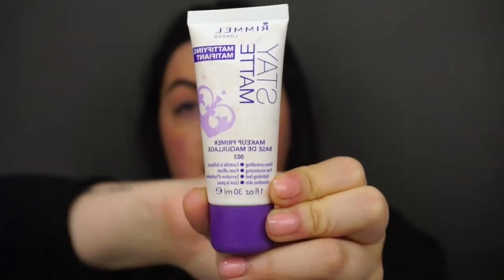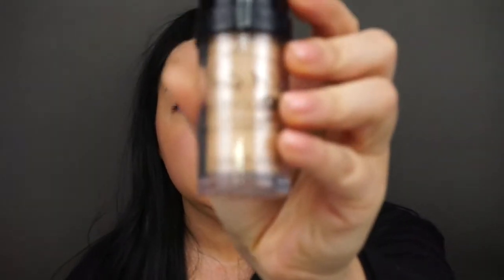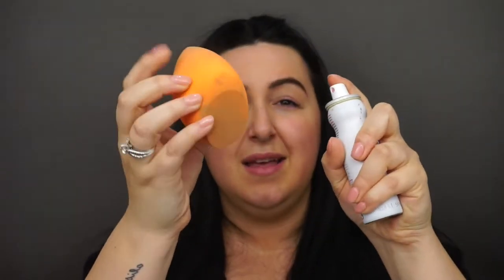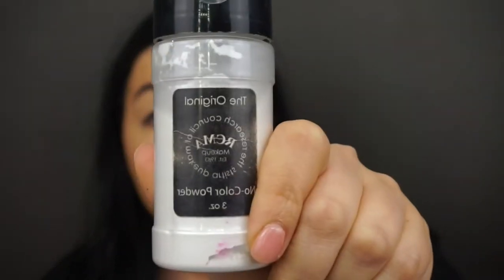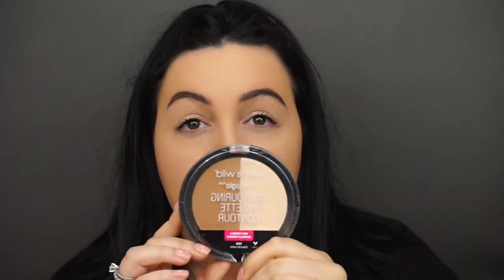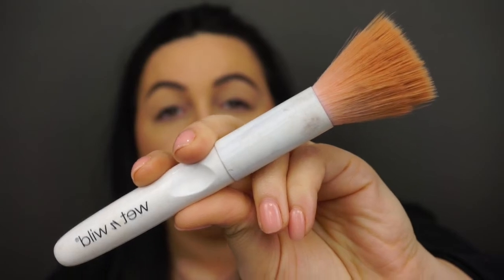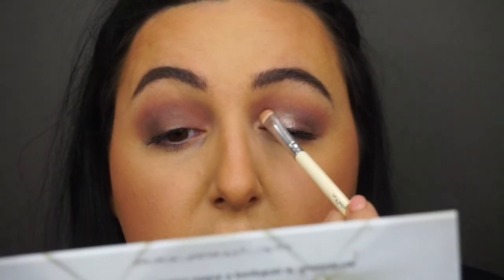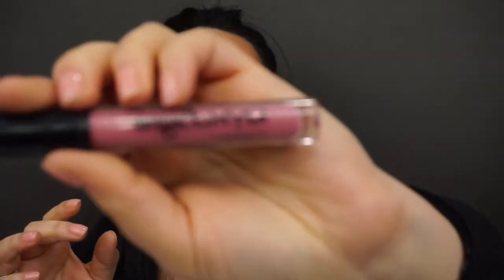CHIT CHAT GRWM | FULL FACE DRUG STORE | BEAUTYBYKRISTINAV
Hi Guys! This is a very long, detailed tutorial using all drugstore products. I will list and link every product below. Hope you like it!

XO
KRISTINAV

Maybelline matte and poreless fit me foundation
LA Girl pro HD foundation
Maybelline instant rewind ageless concealer
Real techniques body sponge
Morphe Brushes
Rimmel London mattifying primer
BH cosmetics and Carli Bybel eyeshadow palette
Juvias Place eyeshadow palette
Makeup Revolution bronzer
Neutrogena Bronzer
Maybelline fit me blush
Christina lashes (amazon)
Duo latex free lash glue
NYX Lip Lingerie
MUA lip gloss